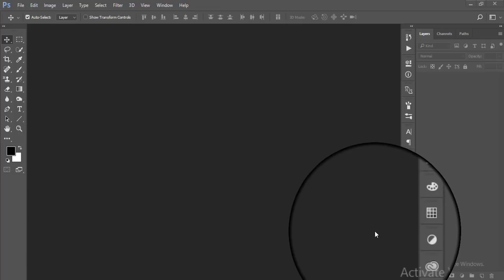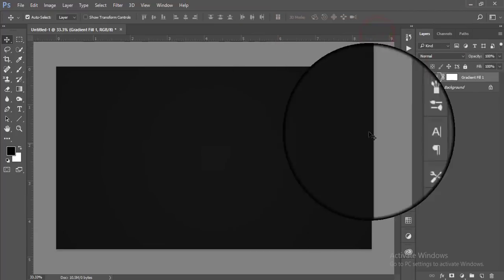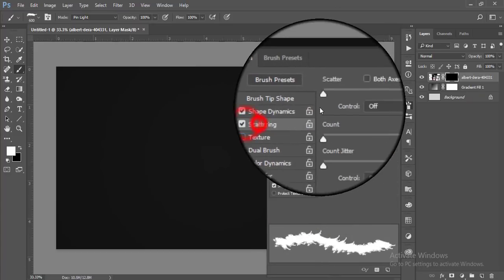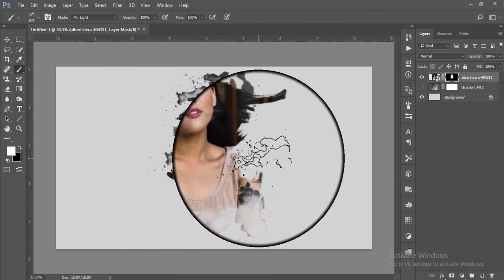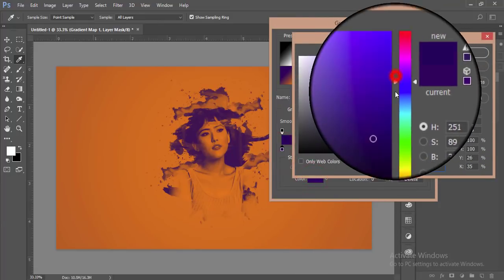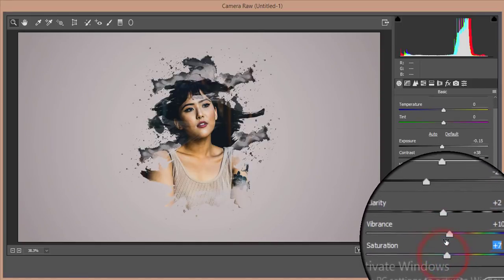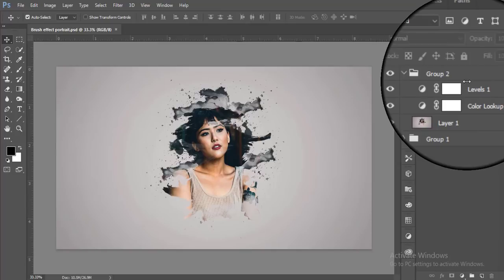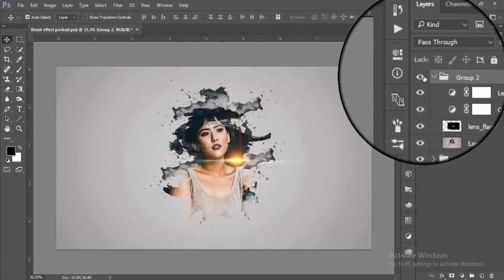Photoshop cc Tutorial: Brush Effect Portrait (Brush) | Photo Manipulation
Hi Everyone i am gonna show you a new thing today. Photoshop cc Tutorial: Brush Effect Portrait (Brush) | Photo Manipulation | Photoshop CC